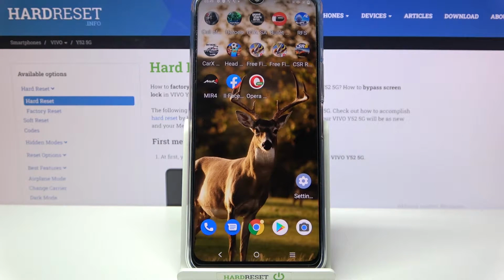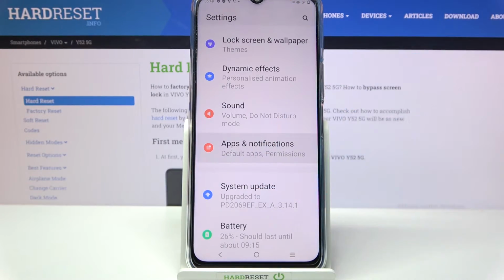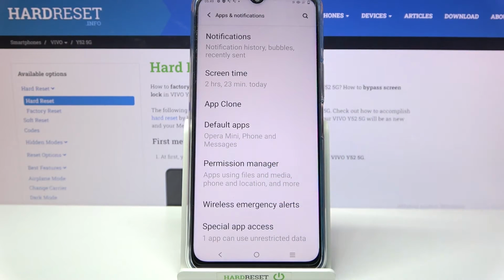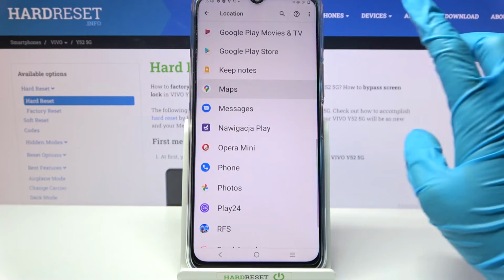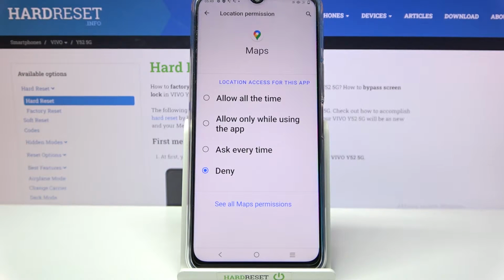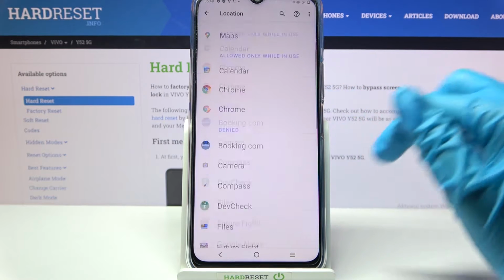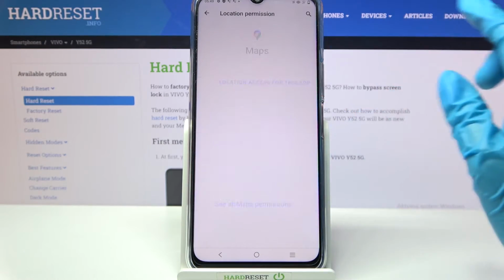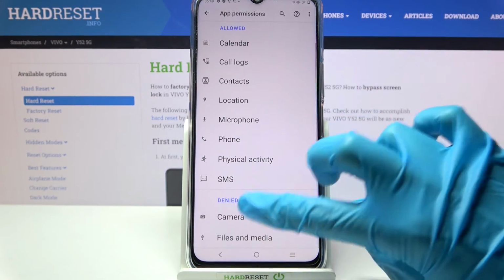How to Change Apps Permissions in VIVO Y52 – Manage Permissions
Learn more info about VIVO Y52:
If you’re wondering how to change app permissions in VIVO Y52, then here we are coming with help! In this tutorial we would like to share with you how easily you can find proper section connected to the permissions and how to manage it in order to manage all previously given permissions, add new o remove some. So let’s follow all shown steps and successfully change app permissions.

How to Manage App Permissions in VIVO Y52? How to Check App Permissions in VIVO Y52? How to Turn Off App Permissions in VIVO Y52? How to Turn On App Permissions in VIVO Y52? How to Enter App Permissions in VIVO Y52?